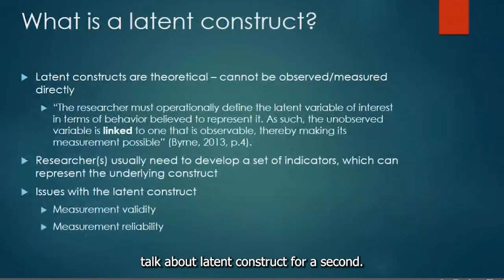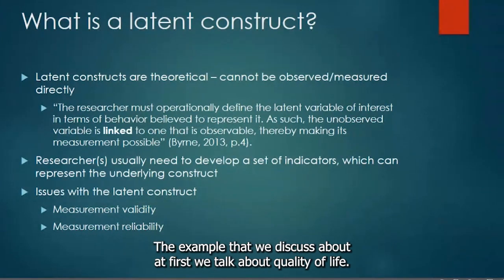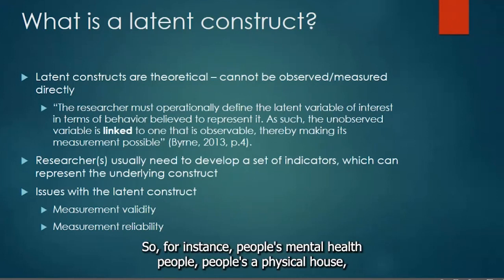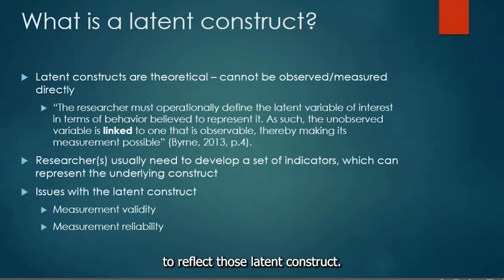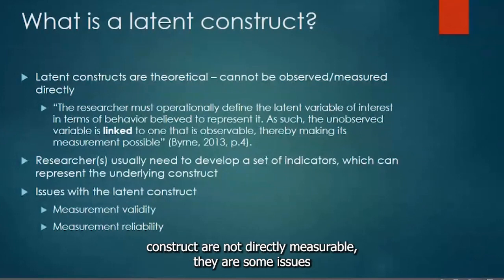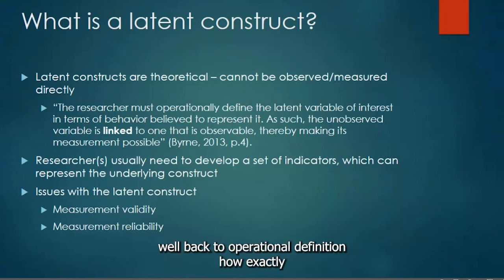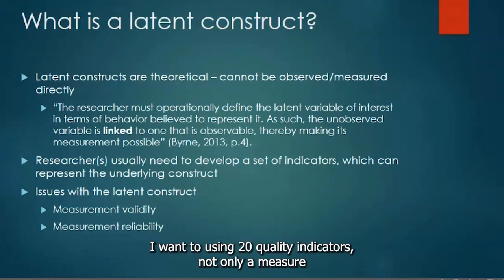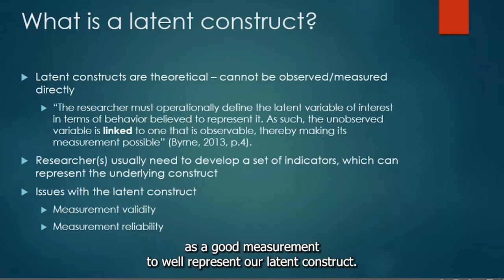What is a Latent Construct?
In this video, we will explain what latent constructs are. We provide an explanation of what a latent construct is and how it relates to other components of data analysis.